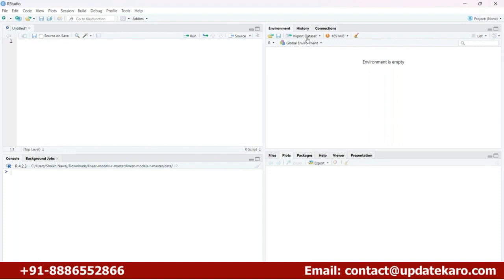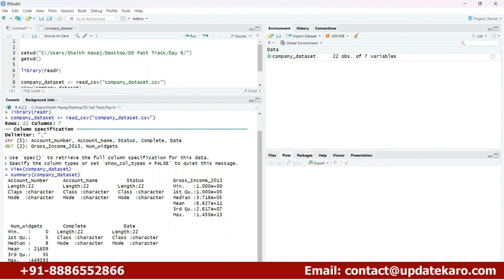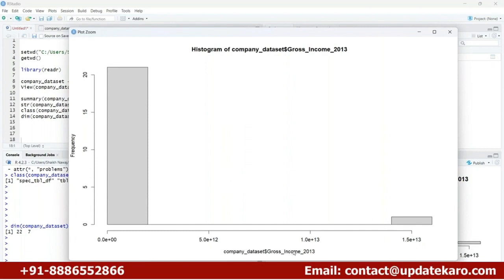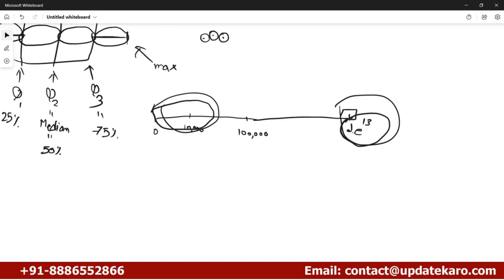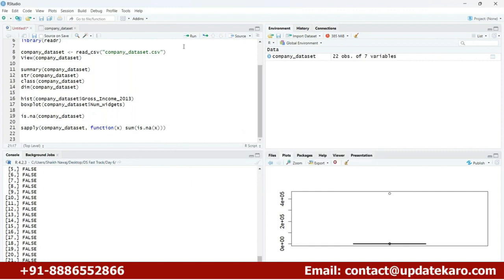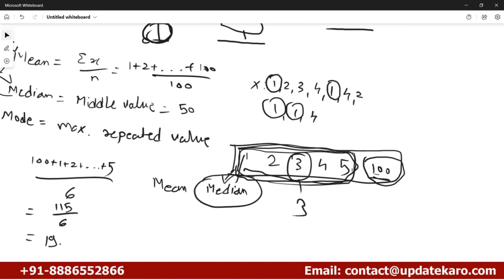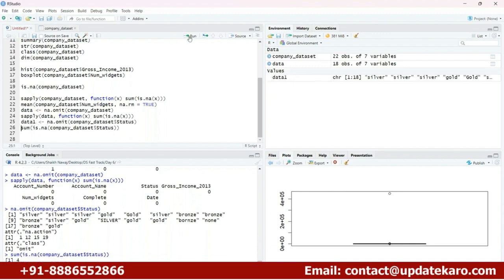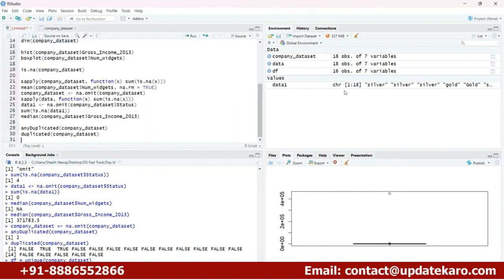Data Cleaning And Processing Tutorial Videos 1 for Beginners +91 8886552866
Data cleaning and processing Data cleaning and processing training Data cleaning and processing tutorial Data cleaning and processing using python data cleaning process

What is Data Cleaning And Processing Tutorial?

Data cleaning and processing are essential steps in the data analysis pipeline, particularly in the field of data science and machine learning. These steps involve transforming raw data into a format that is suitable for analysis, modeling, and visualization. Here's a breakdown of each:
Data Cleaning:
Identification of Errors: This step involves identifying errors, inconsistencies, and missing values in the dataset. Errors can include typographical errors, incorrect data formats, outliers, and inconsistencies in data values.
Handling Missing Values: Missing values can arise due to various reasons such as data entry errors, malfunctioning sensors, or intentional omissions. Strategies for handling missing values include imputation (replacing missing values with estimated values), deletion of rows or columns containing missing values, or using algorithms that can handle missing data.
Removing Duplicates: Duplicates can skew analysis results and waste computational resources. Identifying and removing duplicate records is an important step in data cleaning.
Standardization and Normalization: Data may be collected from different sources or in different formats. Standardization involves transforming data into a common format, while normalization involves scaling numerical data to a standard range (e.g., between 0 and 1) to make comparisons easier.
Handling Outliers: Outliers are data points that deviate significantly from the rest of the data. Depending on the context, outliers may be treated by removing them, transforming them, or using robust statistical methods that are less sensitive to outliers.
Data Processing:
Data Transformation: Data transformation involves converting raw data into a format that is suitable for analysis. This may include aggregating data, converting categorical variables into numerical format, or encoding text data.
Feature Engineering: Feature engineering involves creating new features (variables) from existing ones or selecting the most relevant features for analysis. This step aims to improve the performance of machine learning models by providing them with more informative input data.
Data Integration: Data integration involves combining data from multiple sources into a single dataset. This may involve resolving inconsistencies in data formats, merging datasets based on common identifiers, or performing joins between databases.
Data Reduction: Data reduction techniques are used to reduce the complexity of the dataset while preserving its important characteristics. Examples include dimensionality reduction techniques like principal component analysis (PCA) and feature selection methods.
Overall, data cleaning and processing are crucial steps in the data analysis pipeline that ensure the quality, consistency, and reliability of the data used for analysis and modeling. These steps lay the foundation for deriving meaningful insights and making informed decisions from the data.

Data cleaning and preparation data cleaning and pro felling
What is your process for data cleaning Data Cleaning And Processing techniques

Why learn Data Cleaning And Processing
Who can learn Data Cleaning And Processing